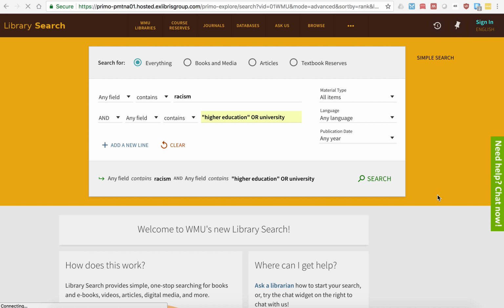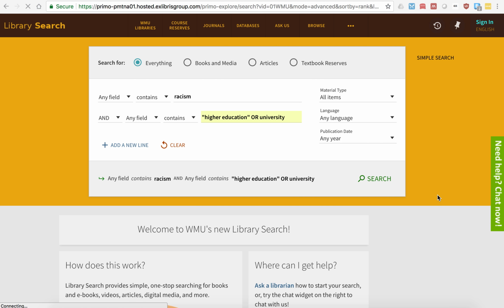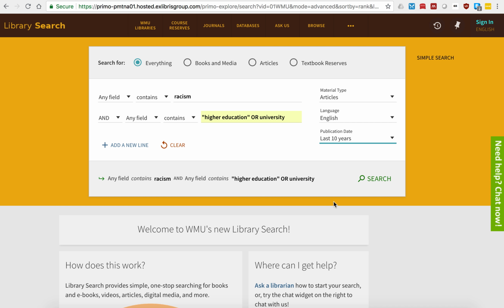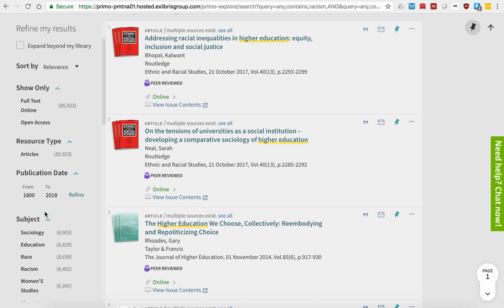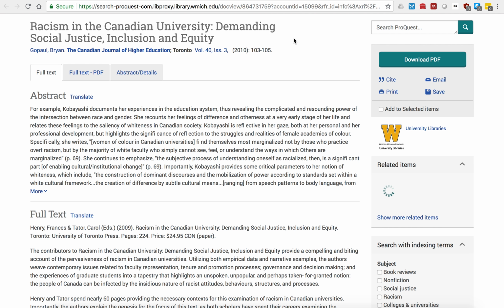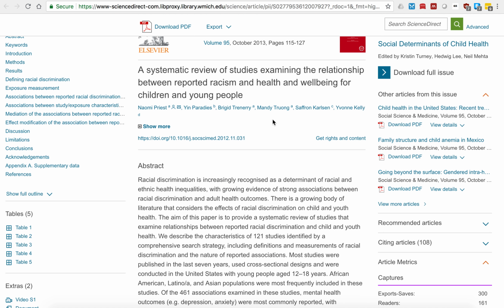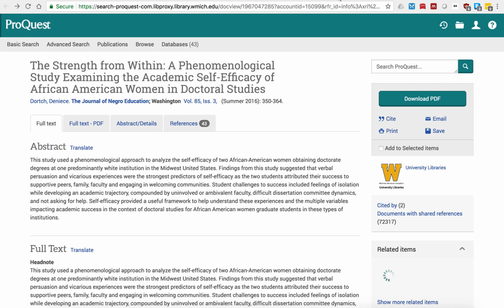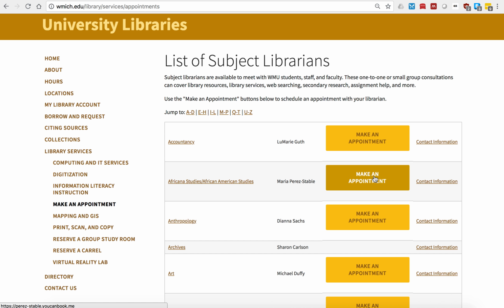AdvancedLibrarySearch pt 2 - 2018-06-28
Hi, I’m Dianna Sachs, Instructional Services Librarian at Western Michigan University Libraries.

This video will show you how to use the drop-down menus and limiters to refine your Advanced Search in WMU’s Library Search, and will talk about the different kinds of results that you’ll see.

First, let’s start with an advanced search using the word “racism” on the first line. We’ll also put the phrase “higher education” OR university on the second line. Remember, putting the word OR, in capital letters, between “higher education” and “university” means that the results must contain either the phrase “higher education” or the word “university,” while putting the phrase “higher education” in quotation marks means that those words must appear together as a phrase.

You can use the drop-down menus on the right of the search box to limit your search further. You can limit by material type, such as books, articles, audio visual, maps, and so on. You can also limit by language, although the vast majority of the materials that we have at WMU will be in English. And you can limit by publication date. You can either choose “Specific Date” to enter your own date range, or you can choose a pre-determined date range. Let’s limit our search only to results that are in English and that were published in the last 10 years.

For academic research, especially at the higher levels, you will often need to use original research articles, which go through the peer review process. You can learn more about peer review in the video linked on this page. To limit your search to articles that have been published in peer-reviewed journals, check the “Peer-reviewed Journals” option to the left of your search results, then click “Apply Filters.”

It’s important to remember, though, that journals that publish peer-reviewed original research articles may also publish other kinds of articles and Library Search cannot distinguish them. It will be up to you, as the researcher, to evaluate your results to ensure that you are using original research articles. Let’s look at some examples.

The article “Racism in the Canadian University: Demanding Social Justice, Inclusion, and Equity,” is not an original research article. It is a book review. You can usually identify a book review quickly because it will be about a single book, or occasionally, a few related books. Usually book reviews also provide a citation for the book at the beginning of the article rather than at the end, and they will include the price of the book. Since this book review discusses the strengths and weakness of this one book, it does not discuss original research conducted the author of the article.

Let’s look at the article “A systematic review of studies examining the relationship between reported racism and health and wellbeing for children and young people.” This article is not reviewing just one or two books, but instead, it is what we call a review article. Review articles examine all of the resources that exist on a particular topic and discuss patterns and trends in how other researchers are writing about that topic. Review articles are essentially large-scale literature reviews. Again, the authors of this article are not writing about the original research that they have personally conducted.

As mentioned earlier, most of the time you will be expected to use original research articles. Let’s look at the article “The Strength from Within: A Phenomenological Study Examining the Academic Self-Efficacy of African American Women in Doctoral Studies.” This is an example of an original research article in which the authors of the article conducted their own research and have written the results of that research in the article.

If you are uncertain whether or not a particular article meets the criteria for your assignment, don’t hesitate to ask for help from your professor or your librarian. You can contact your librarian by chat, email, text, or phone, by clicking the “Ask Us” link. You can also make an appointment to speak with the subject expert for your discipline at a time that’s convenient for you.